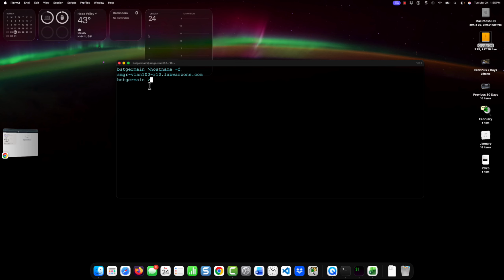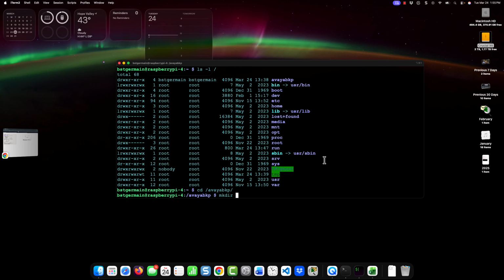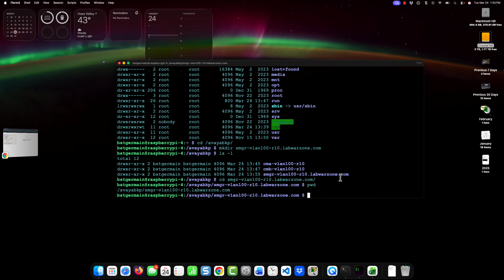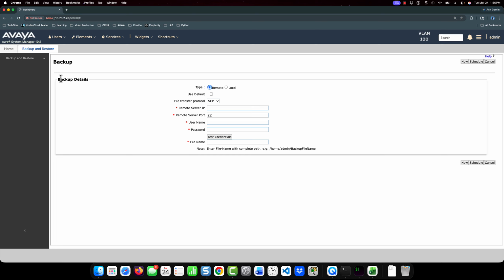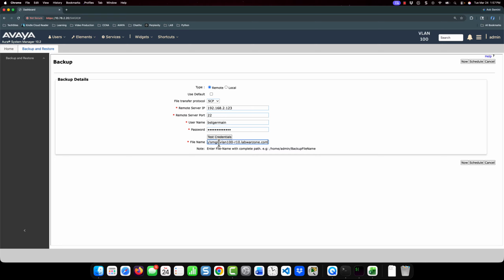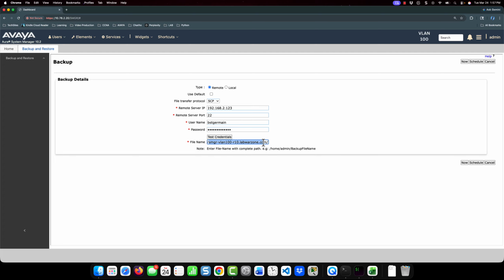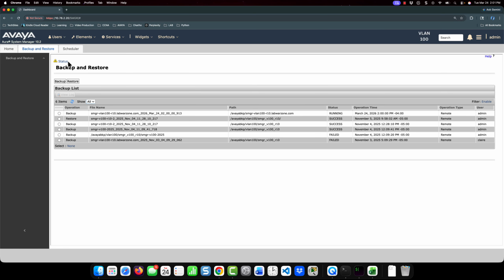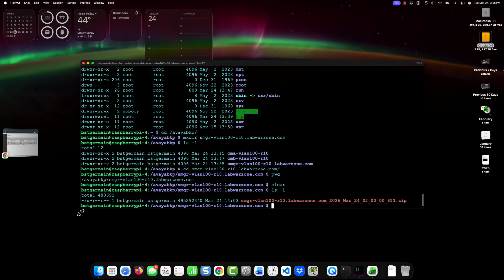Backing up Avaya System Manager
In this video, we dive into the critical task of securing your Avaya Aura System Manager (SMGR) data. Whether you are prepping for a major upgrade or just performing routine maintenance, a solid backup strategy is the only thing standing between you and a catastrophic outage.

We’ll walk through the process of configuring a Remote Backup using the System Manager web console. For this demonstration, I’m using a Raspberry Pi as our dedicated backup appliance to show how cost-effective and versatile your lab or production environment can be.

What You’ll Learn:
Navigating to the Backup and Restore services in SMGR.
Configuring SFTP/SCP settings for a remote server.
Defining backup paths and naming conventions.
Verifying that your backup successfully reached the destination.

The Importance of Scheduled Backups:
System Manager is the "brain" of your Avaya Aura environment. It holds your users, certificates, and global settings. Manual backups aren't enough. We discuss why you should schedule these to run regularly, ensuring that if a VM corruption or hardware failure occurs, you’re only losing hours of data, not years.

Gear Used in this Video:
- System Manager: Release 10.x (Steps apply to 8.x and 10.x)
- Backup Server: Raspberry Pi 4 (Running Raspberry Pi OS / Debian)
- Protocol: SCP

Timestamps:
00:06 - Using raspberry pi as a backup server
00:22 - How to get hostname and FQDN of Avaya System Manager
00:30 - How to create directories in Linux for your Avaya backups
01:00 - Scheduling a backup in your Avaya System Manager
02:10 - Where to cancel a backup in Avaya System Manager
02:30 - Reviewing and verify your Avaya System Manager backup